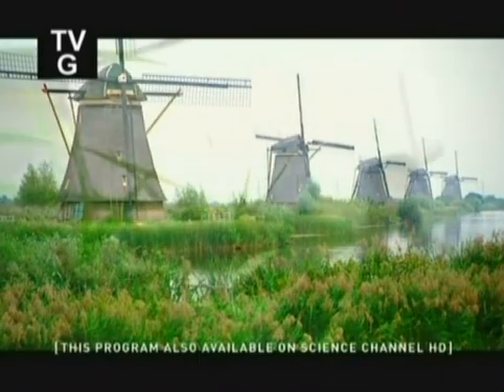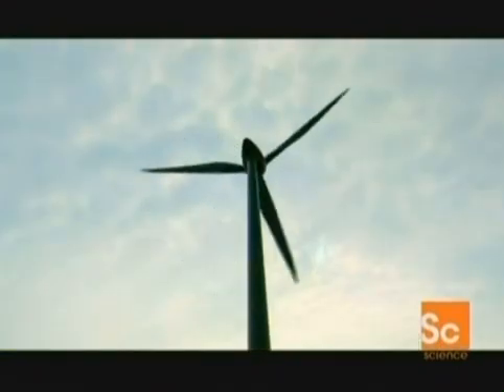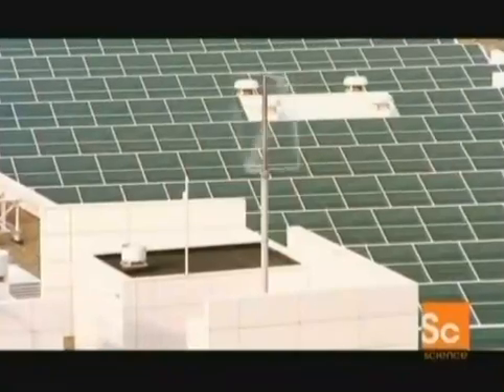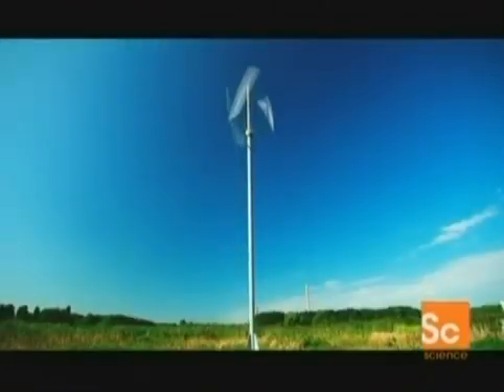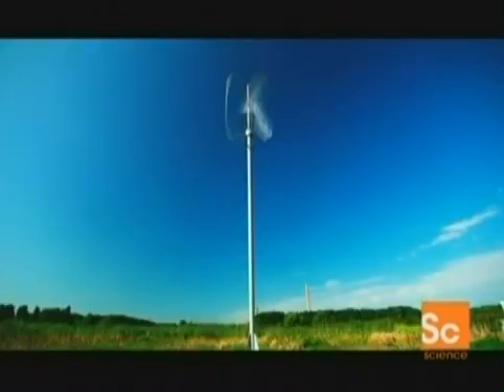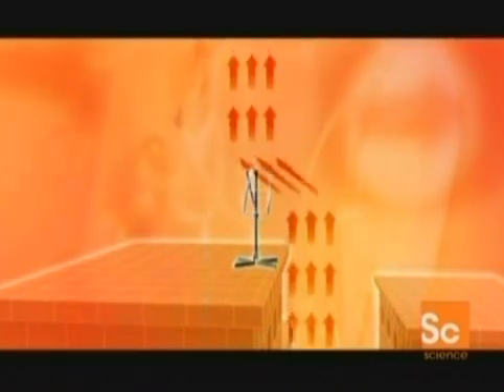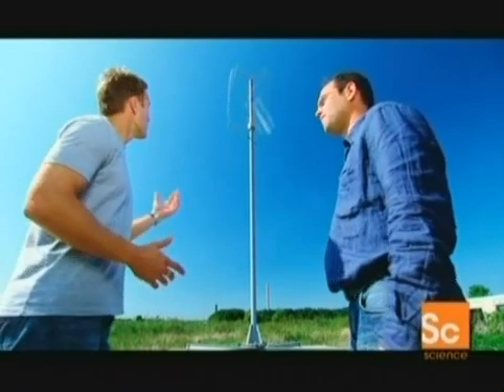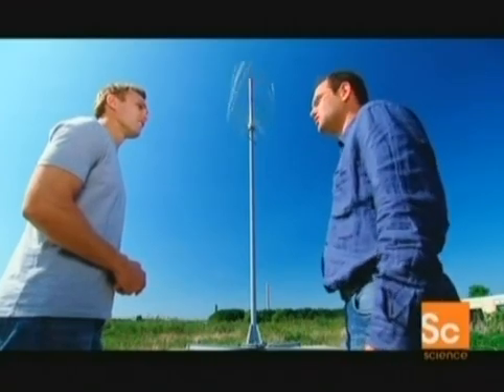Turby: Urban personal wind power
Vertical turbine for low noise, small foot-print wind power.